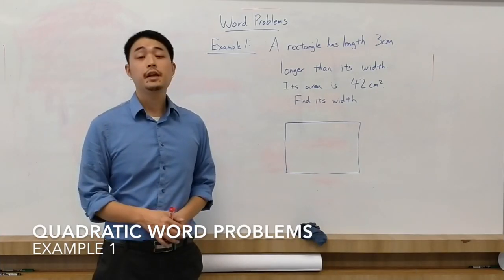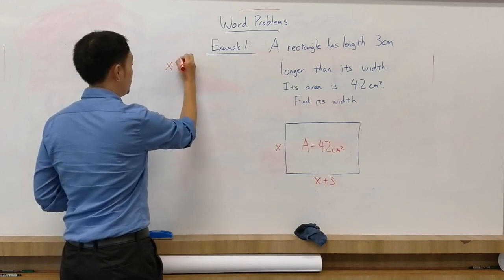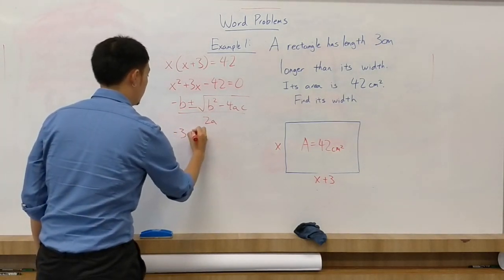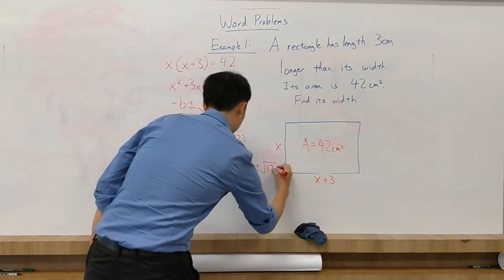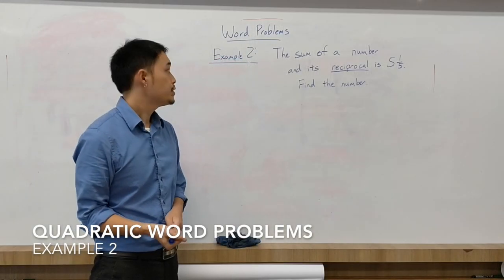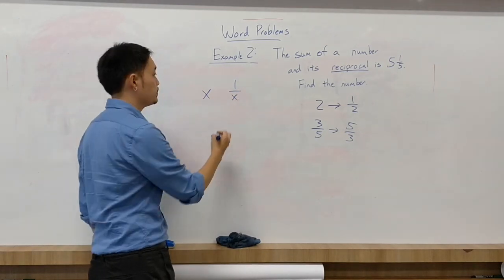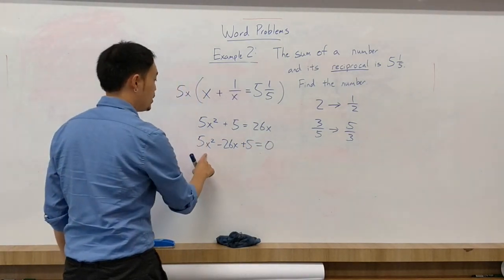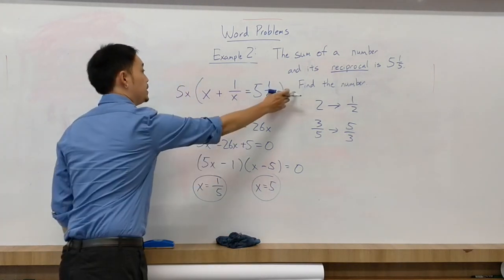Quadratics 4: Word Problems